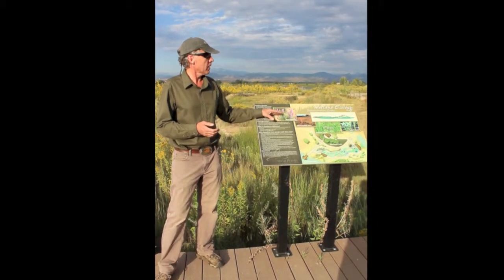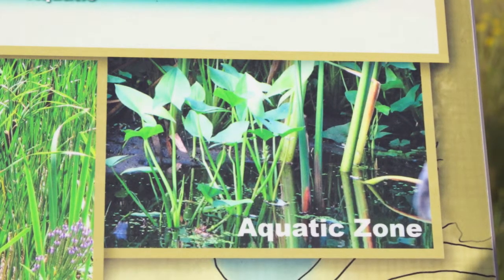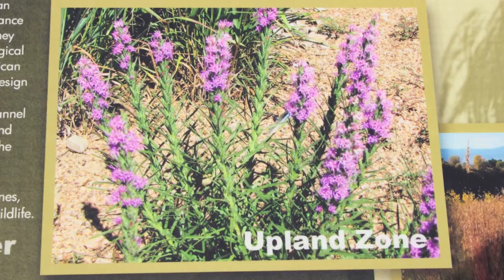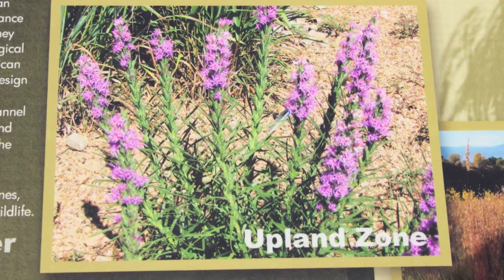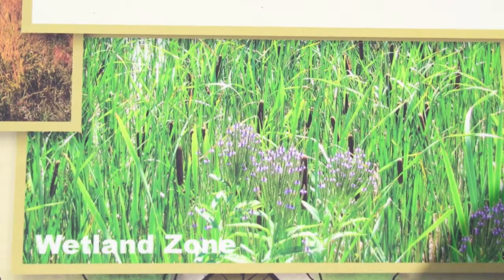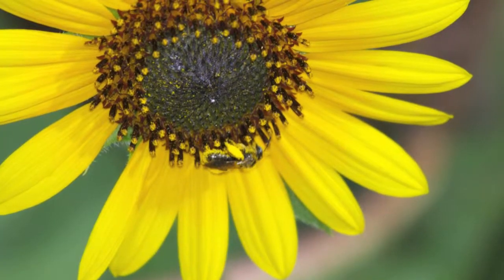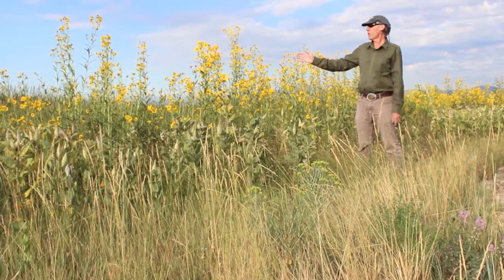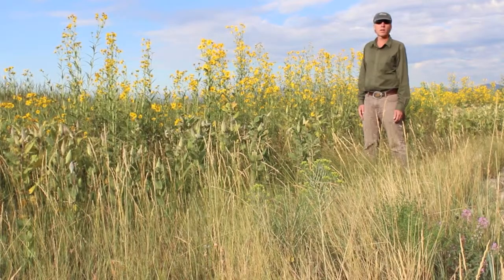High Plains Environmental Center- Wetland Ecology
The High Plains Environmental Center presents a video explaining the different zones within a pond.  Jim Tolstrup uses the Wetland Ecology Exhibit in Centerra as a demonstration of the community preserving the natural ecology.